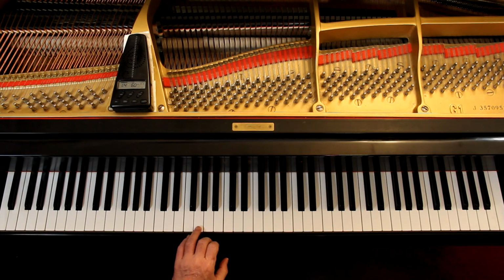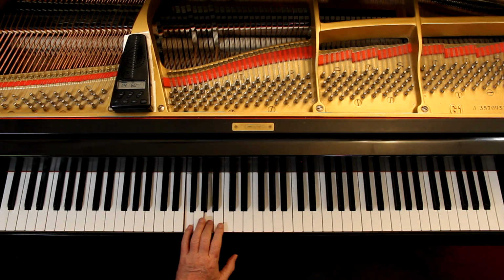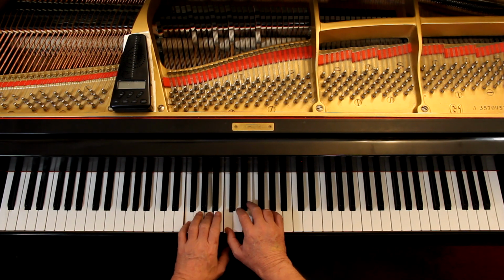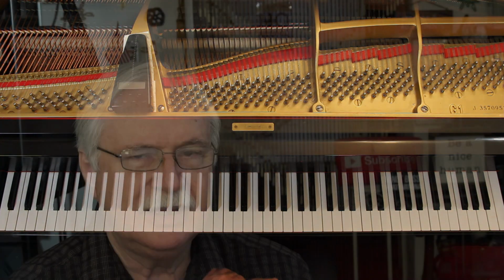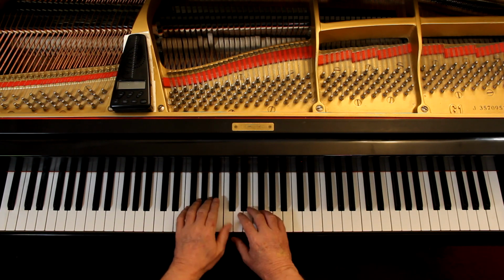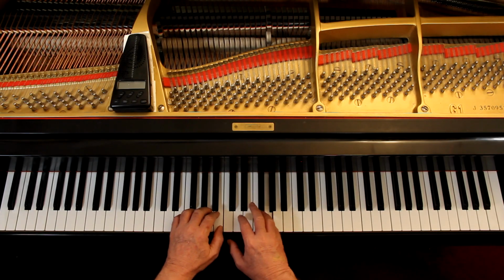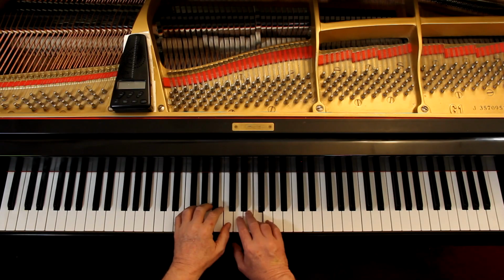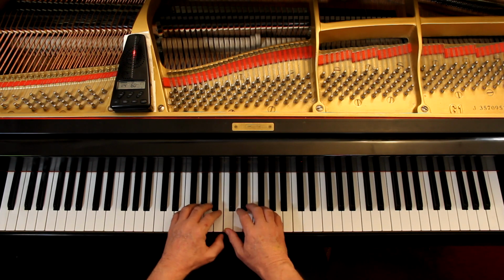Alfred's Basic Piano Library Lesson Book Level 1B, Page 18, Good King Wenceslas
An in-depth piano lesson on how to play Good King Wenceslas in Alfred's Basic Piano Library Lesson Book Level 1B, Page 18.

Things to Remember - 0:00
Play with Me - 7:13

Metronome = 60